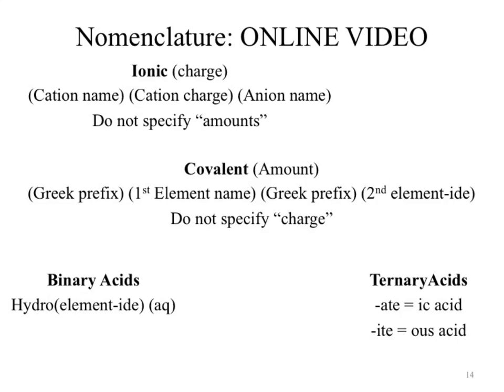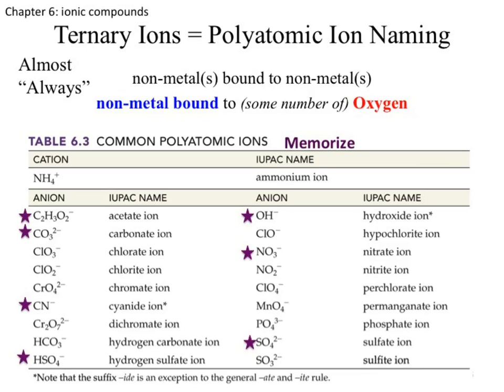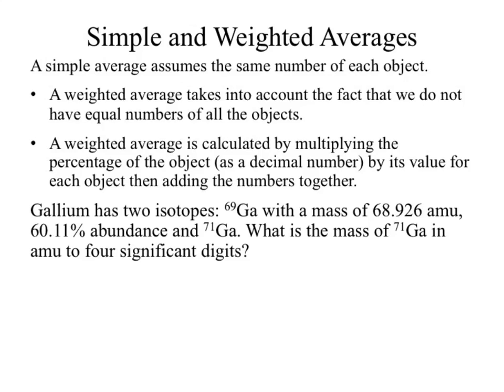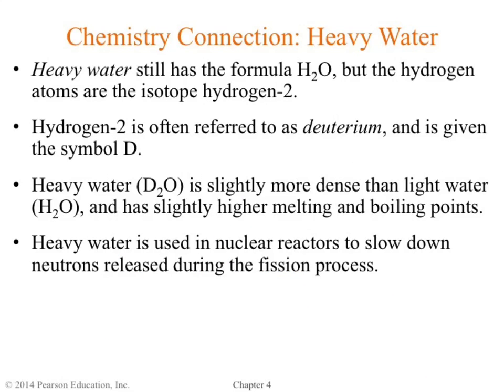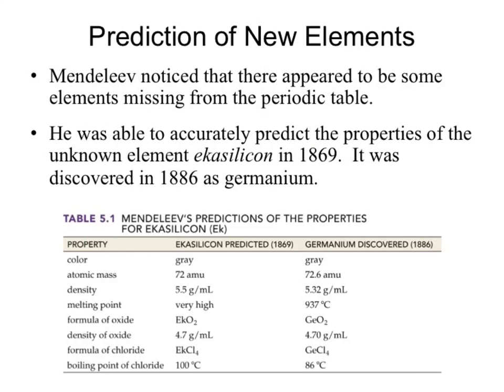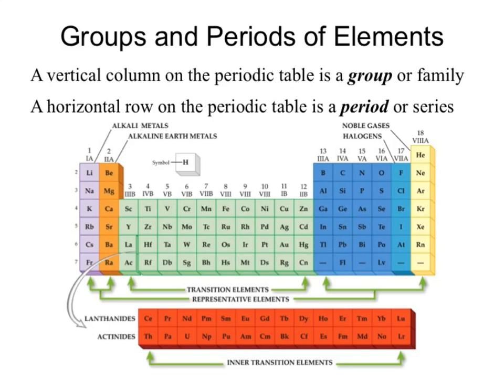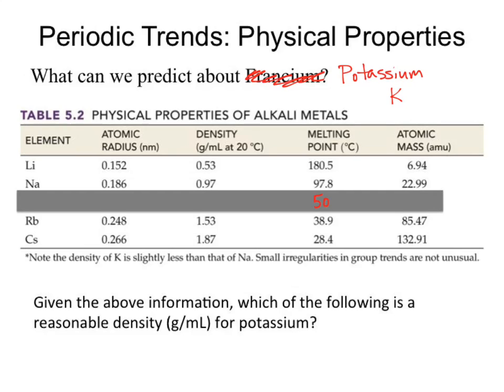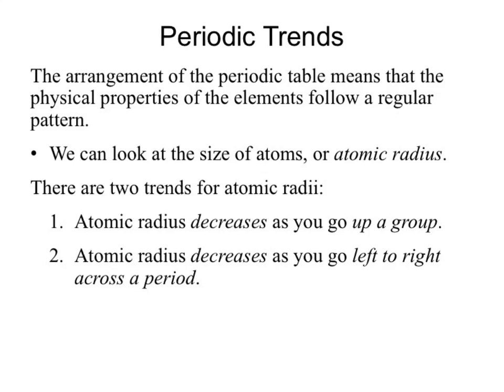cHm130 sp15 wk05b periodicpatterns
Basics Periodic trends as historically organized.